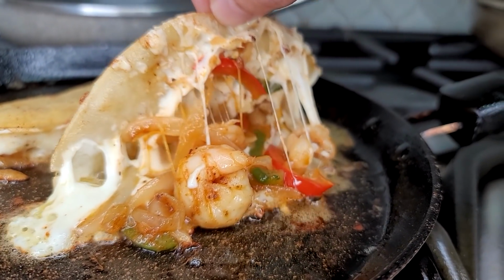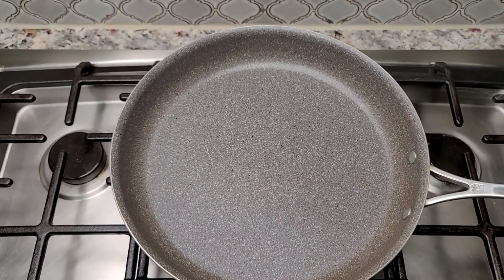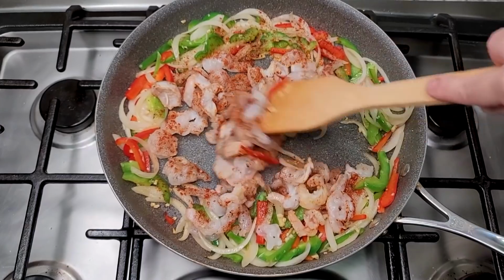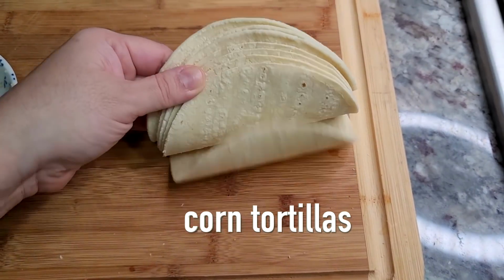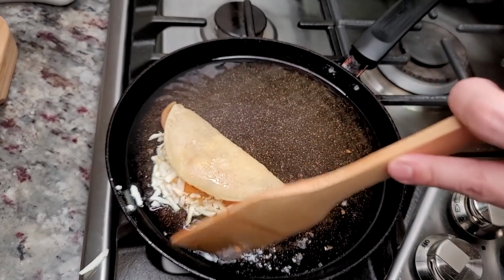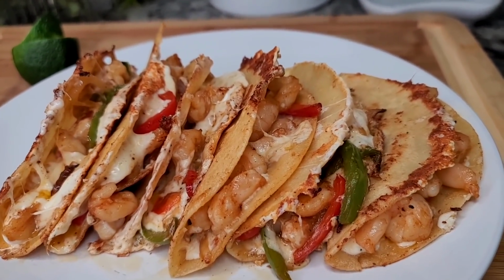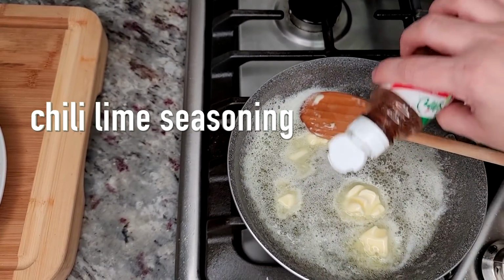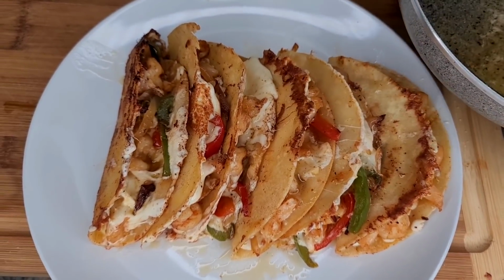I crave these shrimp tacos with Tajin lime butter sauce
Today I am making crispy cheesy shrimp quesatacos with a Tajin lime butter sauce. This is a quick and easy taco recipe, perfect for dinner.

INGREDIENTS
1 lb large shrimp
1 bell pepper
1/2 medium-sized onion
3 cloves garlic
1/2 tsp Old Bay seasoning
1/4 tsp smoked paprika
1/4 tsp lemon pepper
8 to 10 oz Oaxaca cheese
10 corn tortillas

BUTTER SAUCE
4 Tbsp unsalted butter
1/4 tsp Tajin chili lime seasoning
2 to 3 Tbsp fresh lime juice

HOW TO MAKE SHRIMP TACOS
Shrimp QuesaTacos Easy